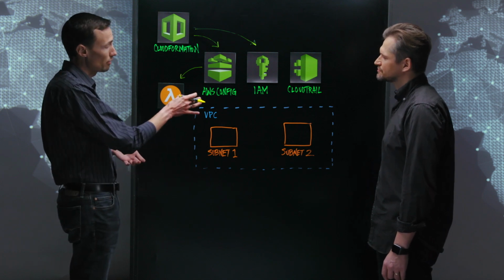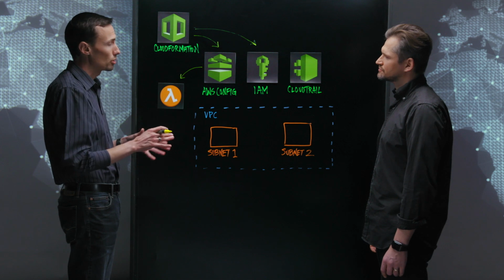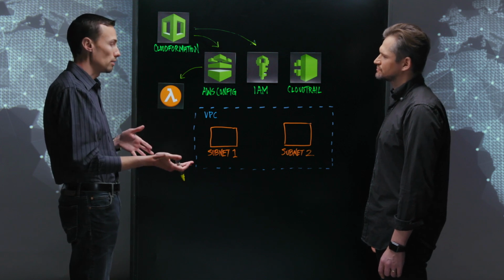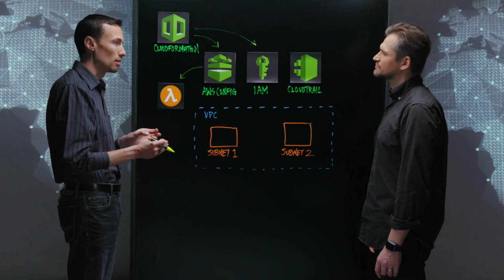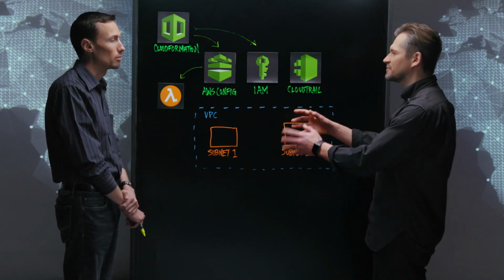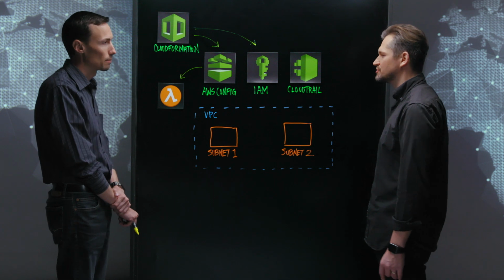Cal Poly: Using DevOps & Security by Design to Manage Student Accounts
In this episode of This is My Architecture Tim shows us how Cal Poly introduced DevOps and Security by Design practices to create and manage AWS accounts for more than 20 thousand students.

Host: Peter Tilsen, Sr. Solutions Architect, AWS
Customer: Tim Schmidt, Director of Infrastructure and Platform Services, Cal Poly